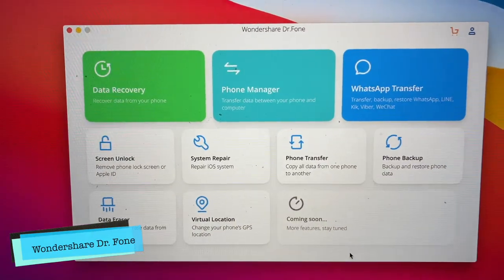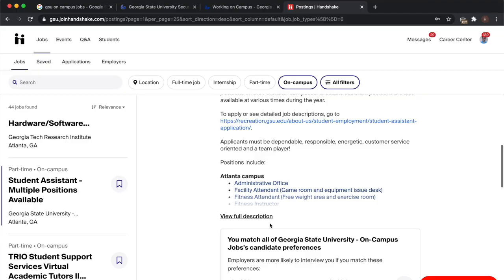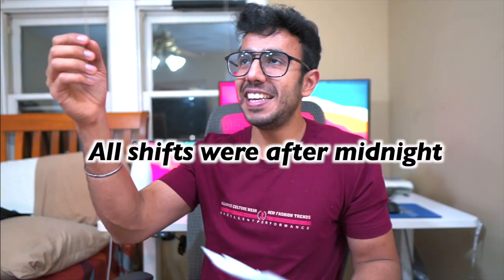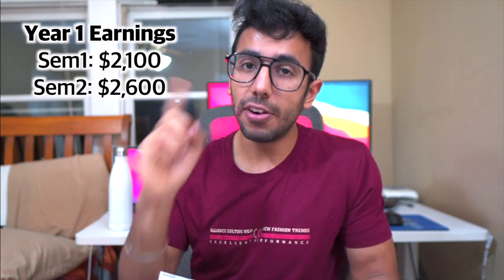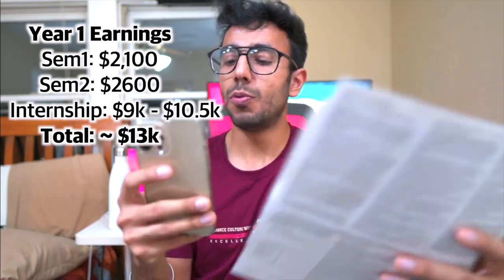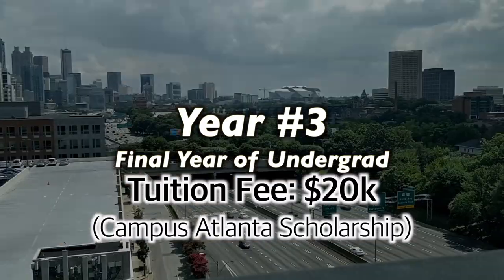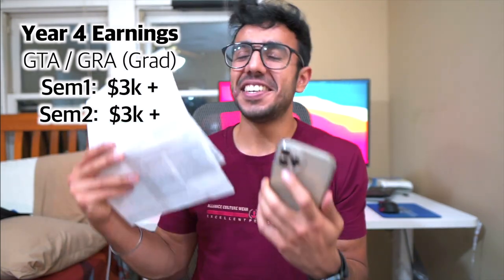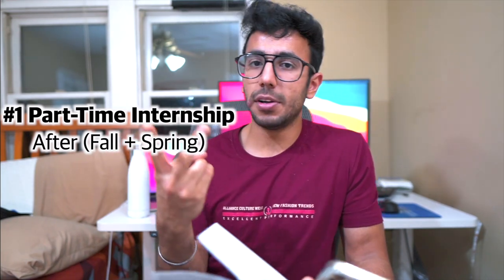My 4 Years of College Income! Financial Independence Journey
Vlogging Gear:-
New Camera: